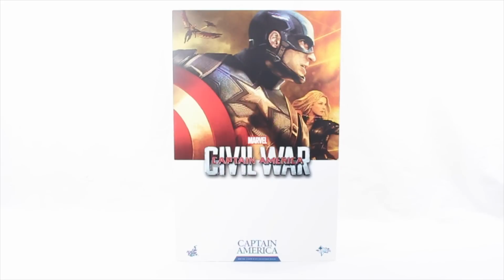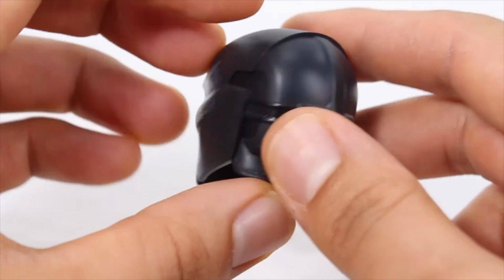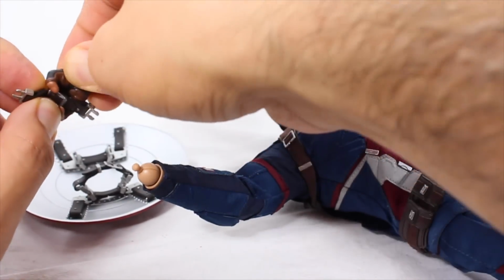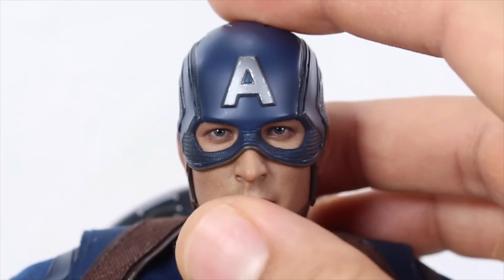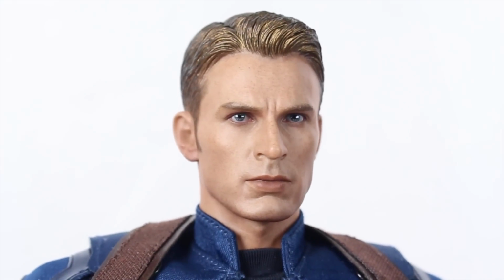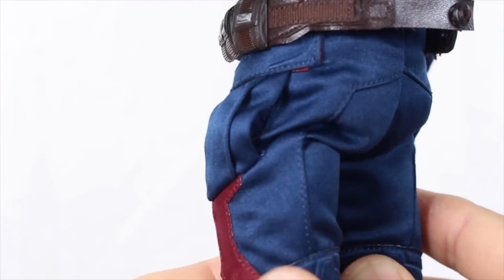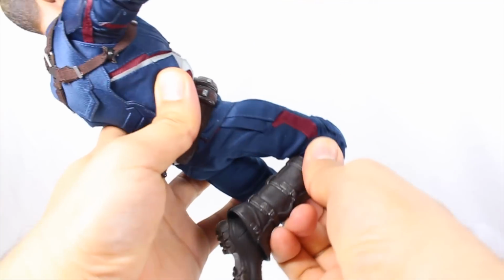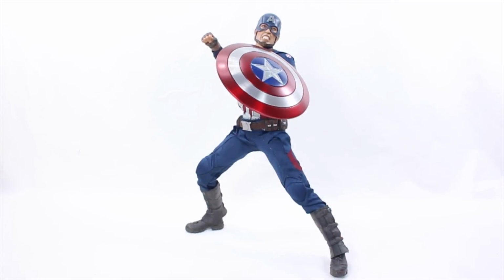Hot Toys Captain America Civil War Movie Masterpiece 350 1:6 Scale Movie Collectible Figure Review